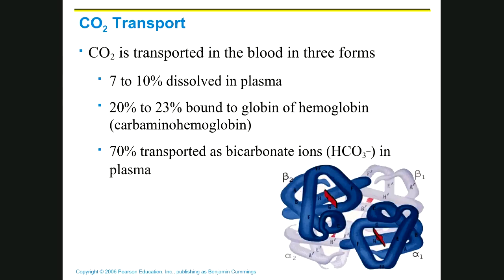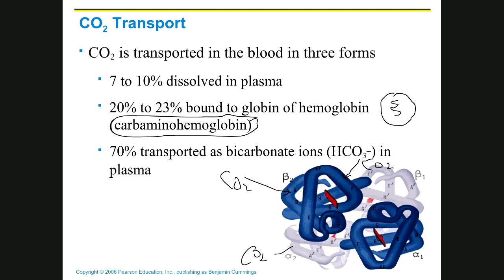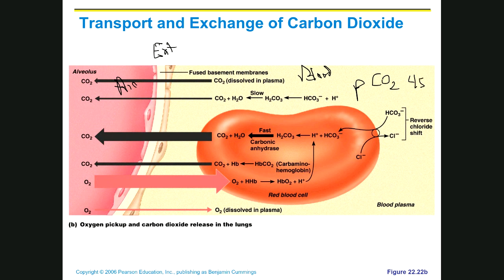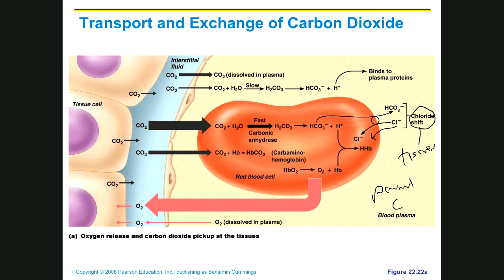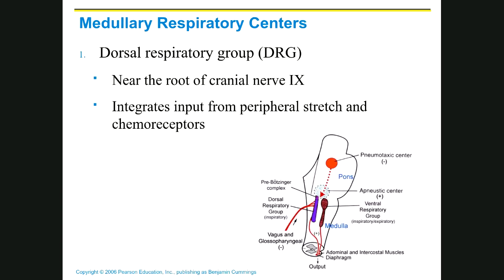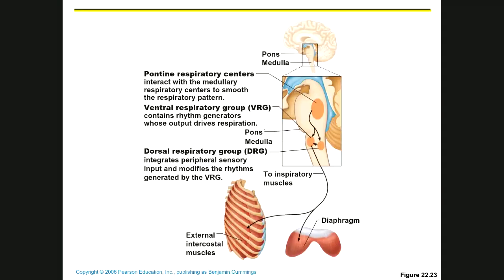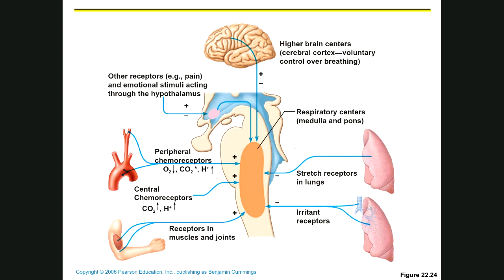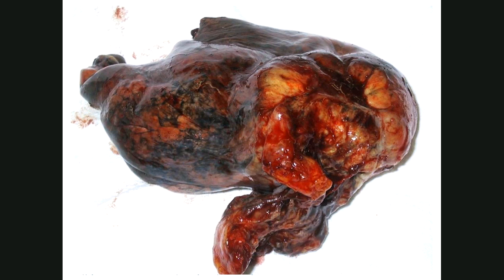SEXTON BIOL 2402 RESPIRATION PART 5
This video covers the transport of carbon dioxide in the blood.  It also covers the regulation of respiration and some diseases of the respiratory system.